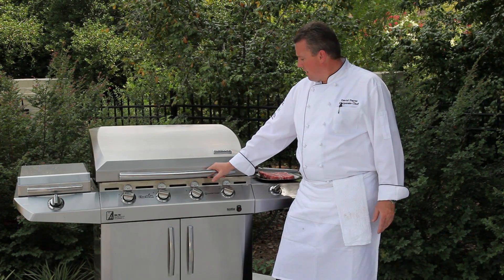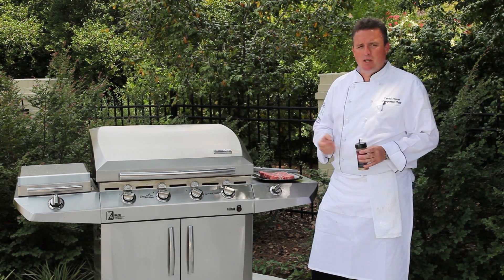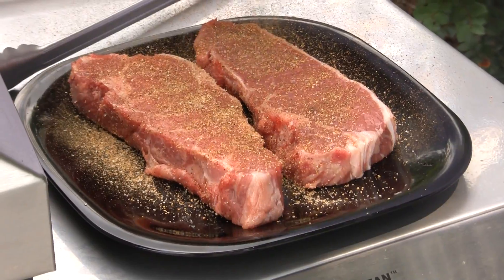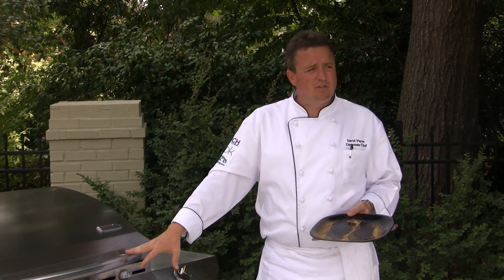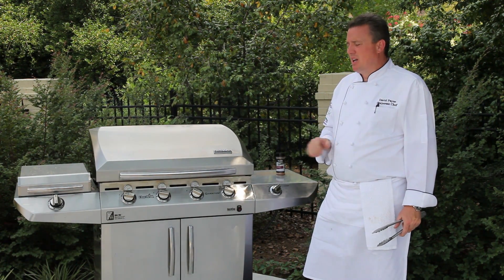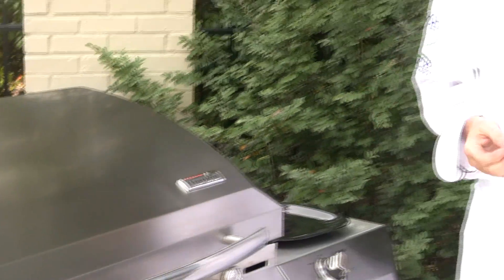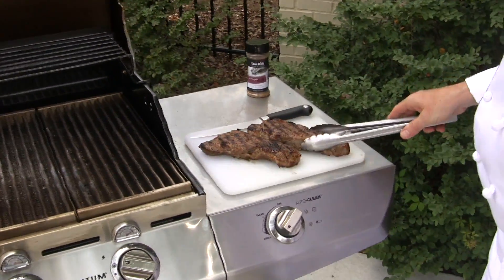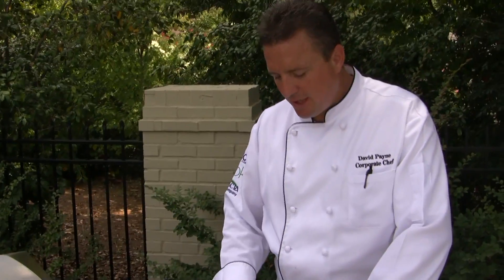New York Strip Steak with All-Purpose Rub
Chef David Payne shows you how to grill a great new york strip steak using Char-Broil's NEW Pinch Of Sizzle™ All-Purpose Seasoning.